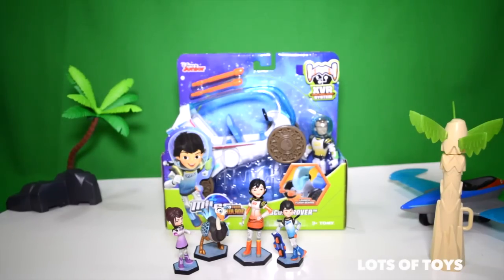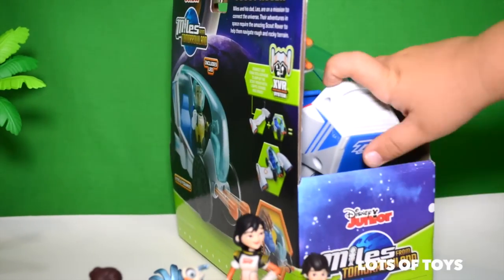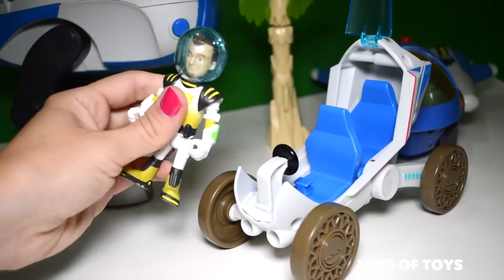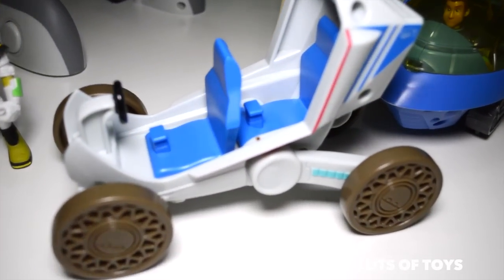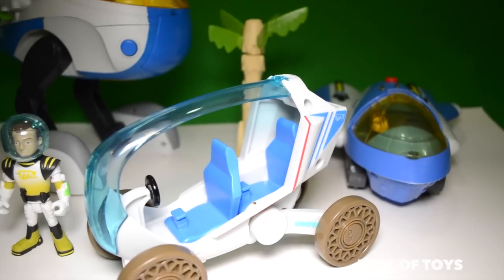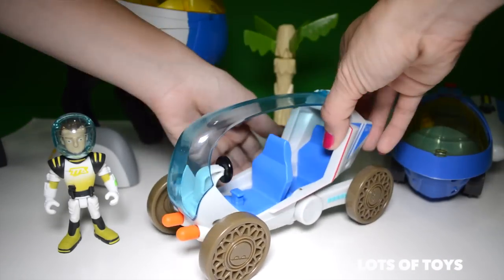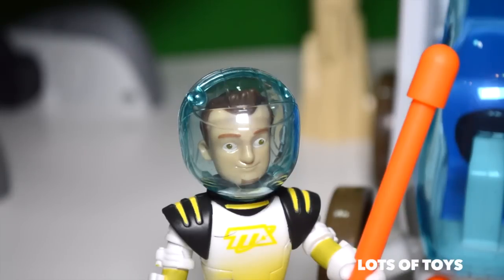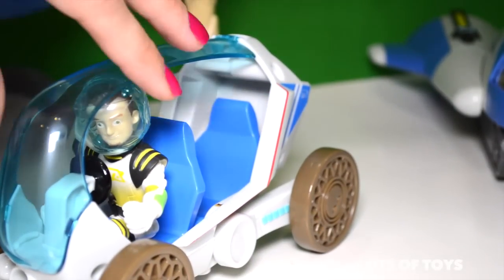Explore Space and Launch Flash Beams Miles From Tomorrowland Scout Rover by Lots of Toys